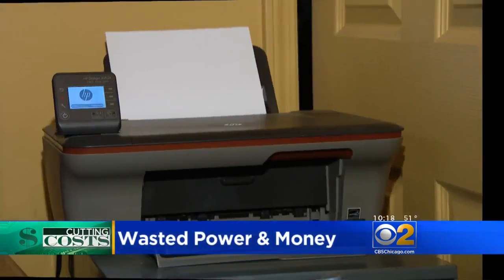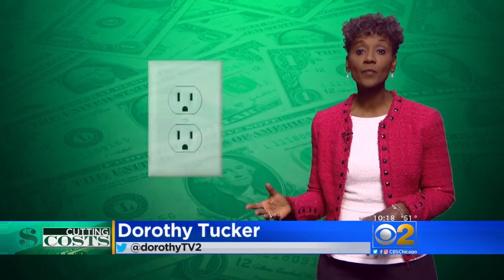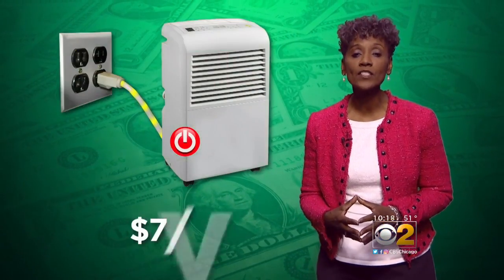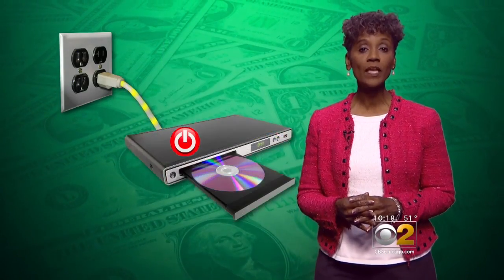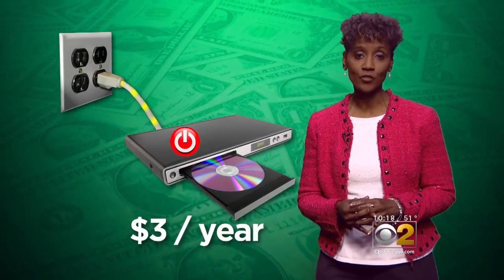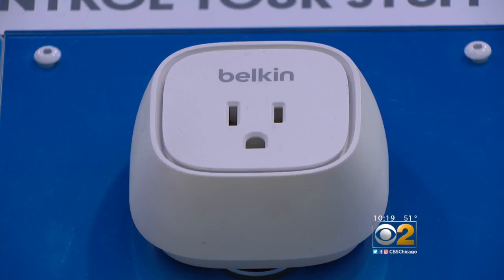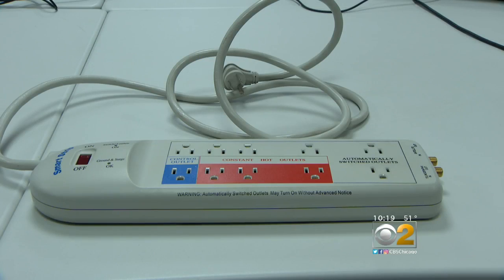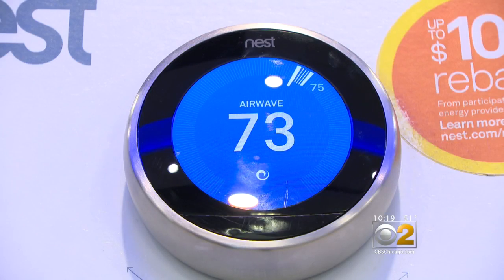How To Vanquish Electricity Vampires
CBS 2's Cost Cutter Dorothy Tucker reports.